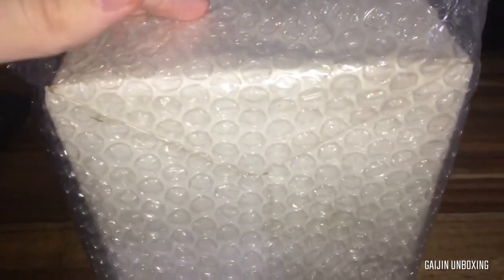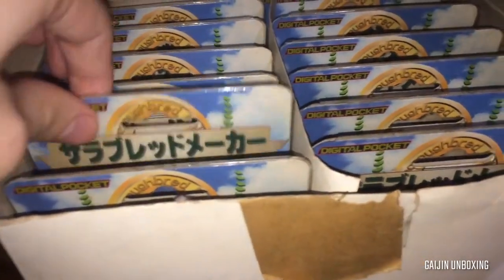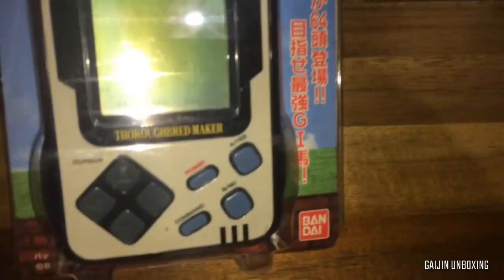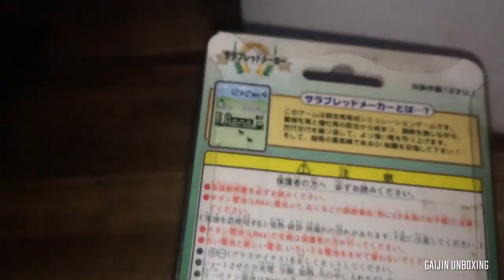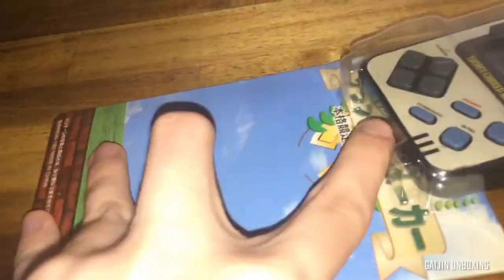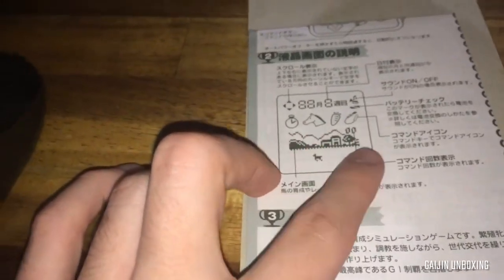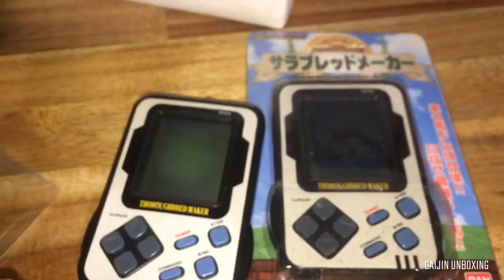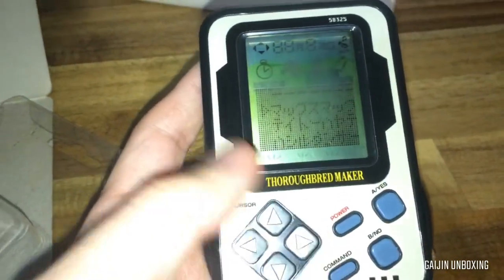Unboxing Box of Bandai LCD Game Thoroughbred Maker